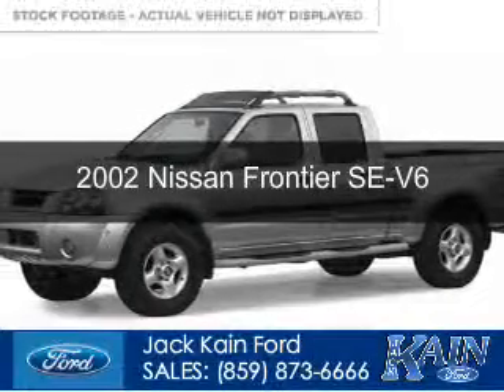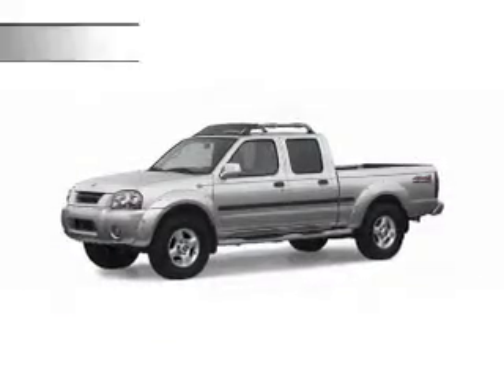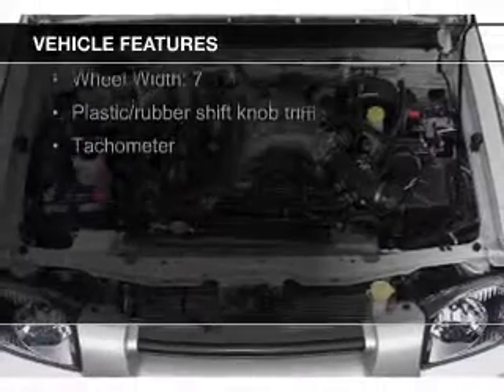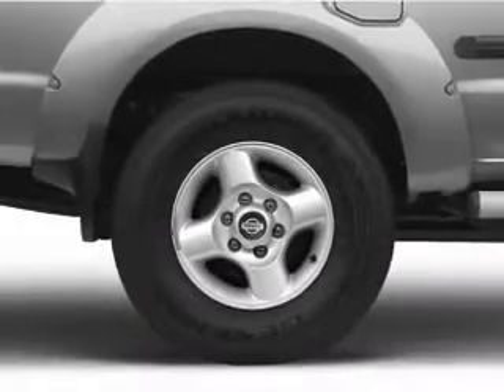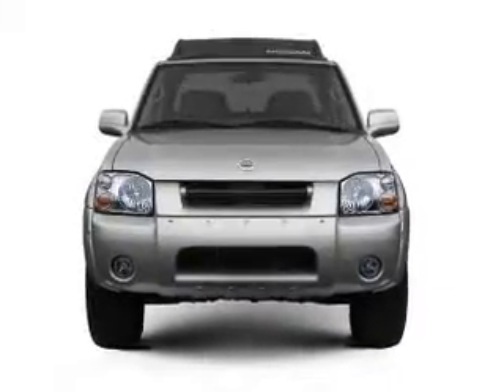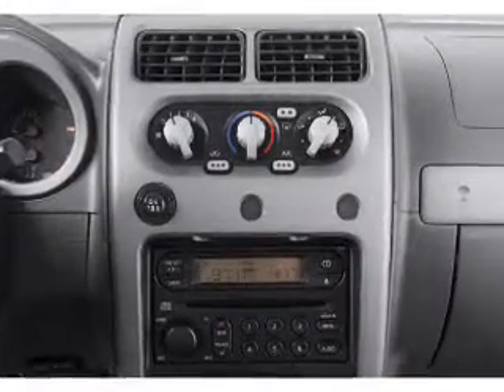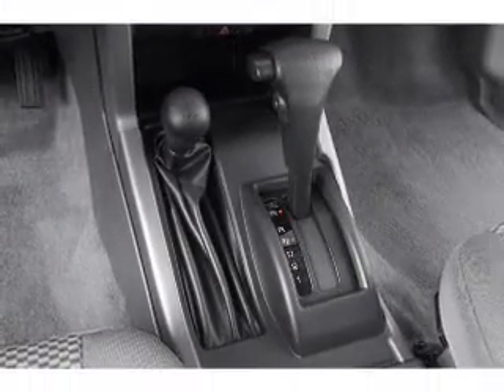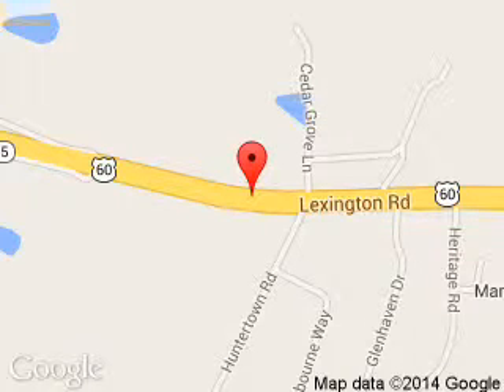2002 Nissan Frontier - Versailles KY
Phone:
Year: 2002
Make: Nissan
Model: Frontier
Trim: SE-V6
Engine: 3.3 liter 6 cylinder 12 valve
Transmission: 4-Speed Automatic
Color: Red
Mileage: 116605
Address:
3405 Lexington Road